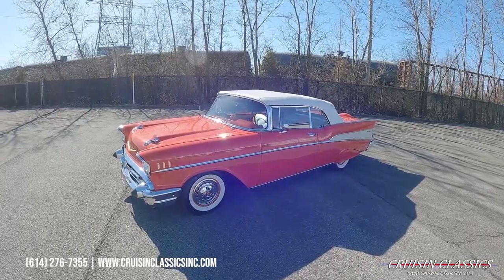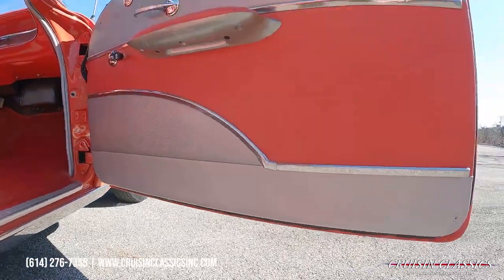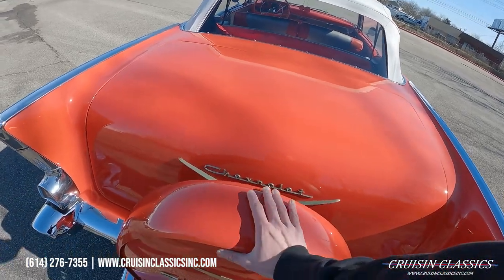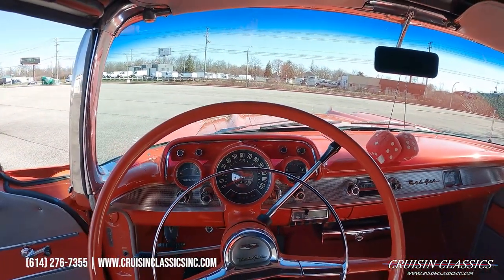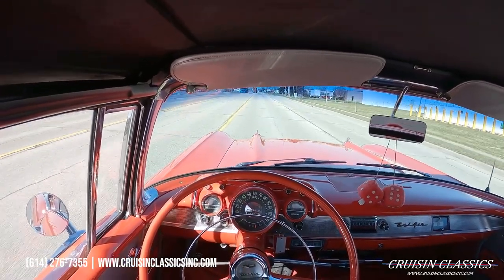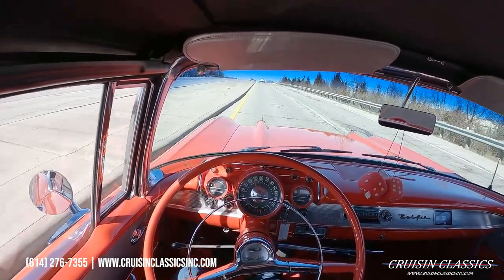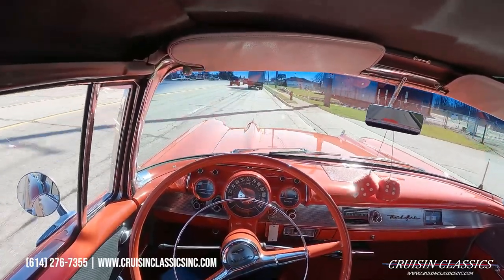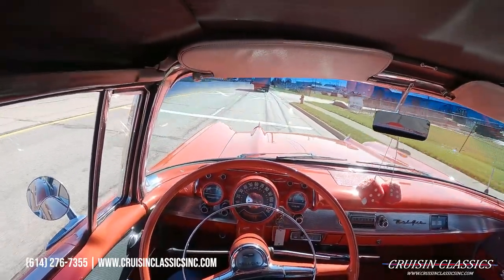1957 Chevrolet Bel-Air Convertible For Sale | Cruisin Classics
View this car on our website with a detailed description and 60+ HD photos by clicking the following